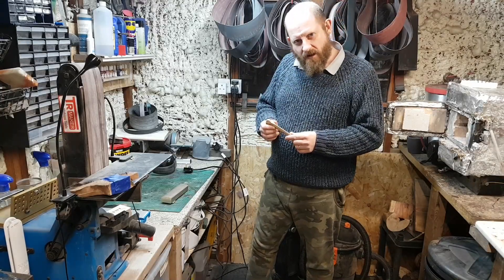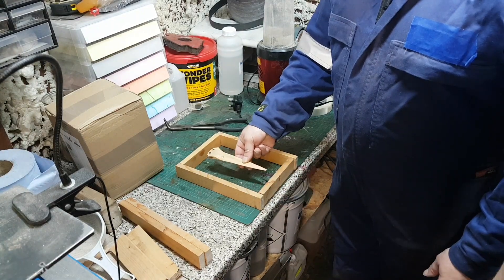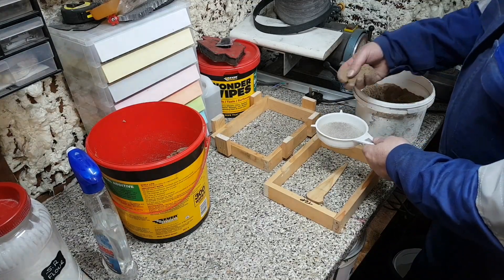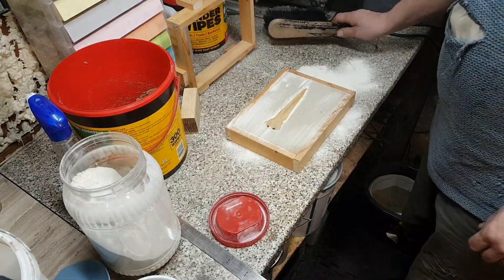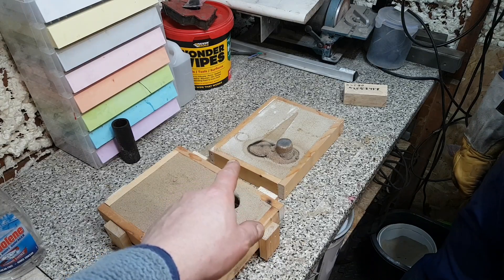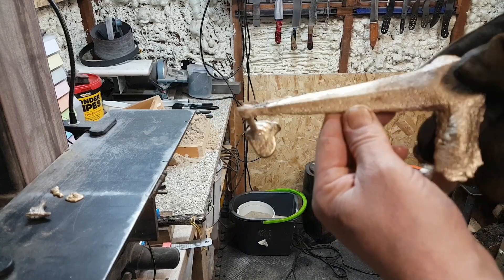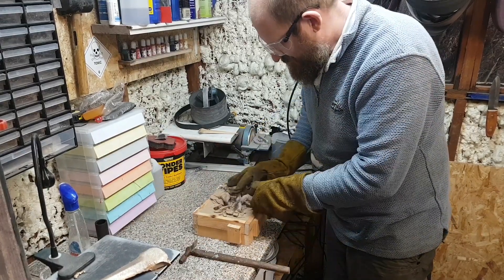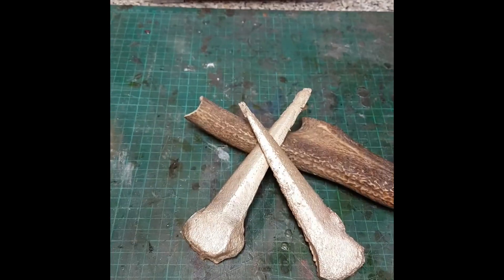Making the bronze knife using sand casting techniques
A journey to the past, Casting a Bronze Age Dirk an early knife using green sand, This  is our first attempt so will it work?. And as a thanks for all your support a give away at 500 subs

Below is a selection of materials etc that I use when making a knife

Gflex Epoxy glue
G10 sheet
mosaic pins
knife scales
knife scales
1x30 belt sander
1x30 belts
GVS protective mask
1095 steel
various sandpaper
Safety glasses
Epoxy resin
Epoxy resin pigment
Epoxy resin powders
Silicone mould kit